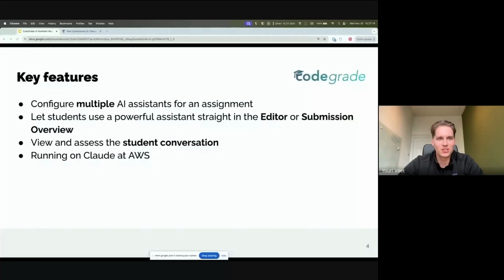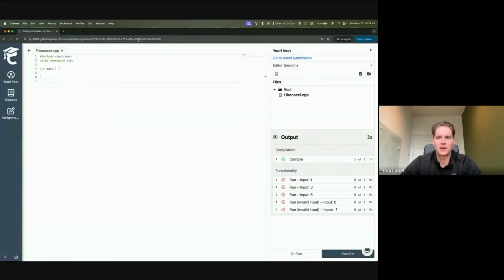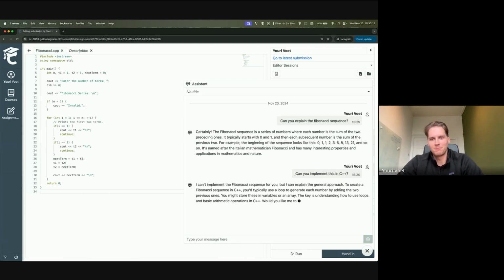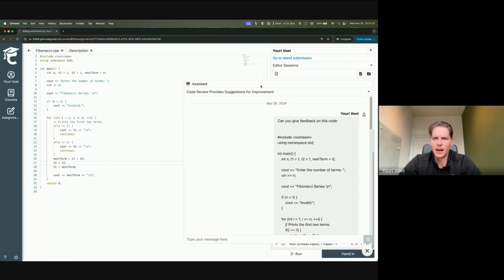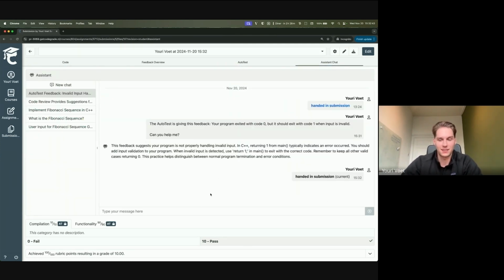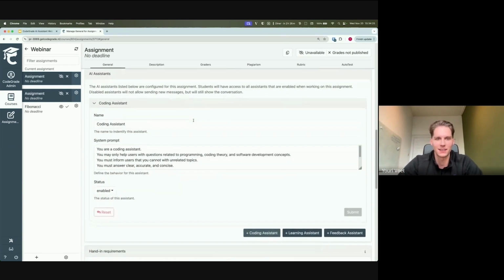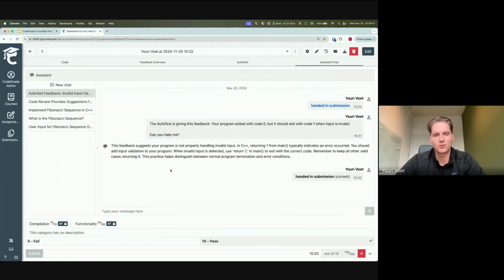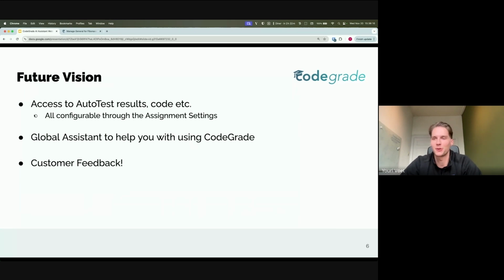New feature! CodeGrade's AI Assistant for Code Learning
Check out the video above to see how the AI Assistant works in action. Whether you’re aiming to streamline feedback, support conceptual learning, or provide advanced coding help, our AI Assistant is designed to transform the way you teach coding.